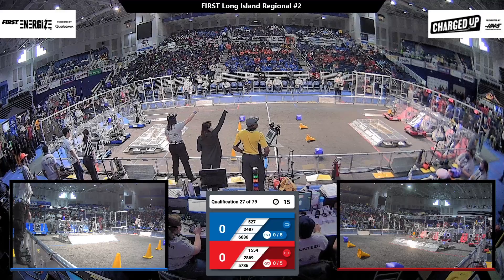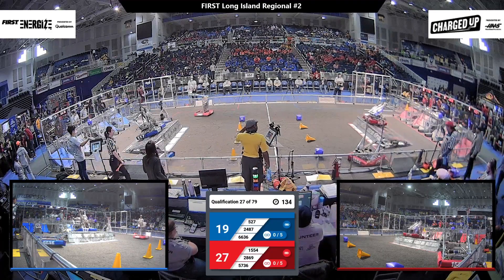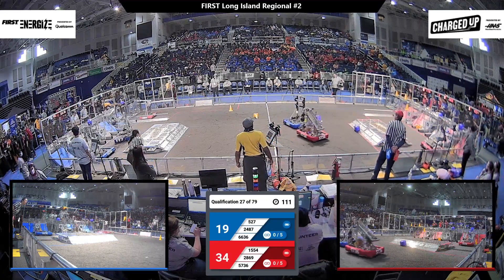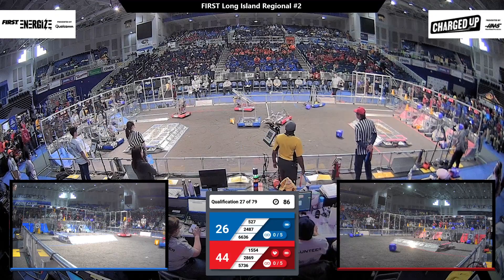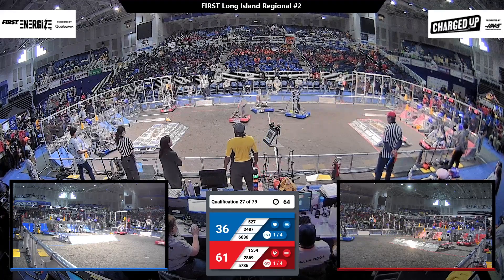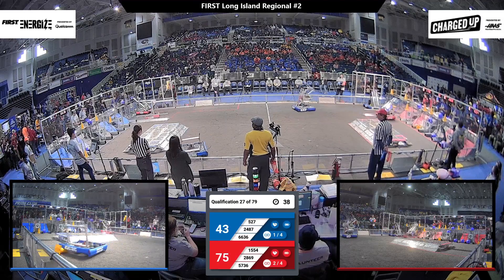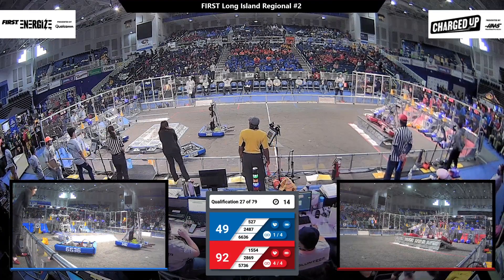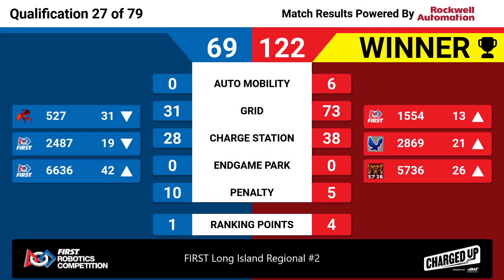Qualification 27 - 2023 FIRST Long Island Regional #2